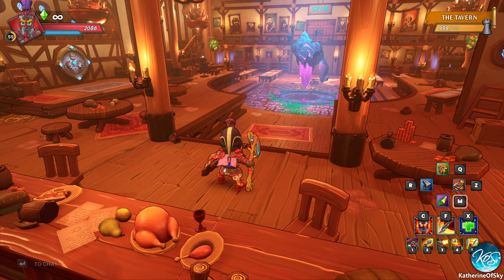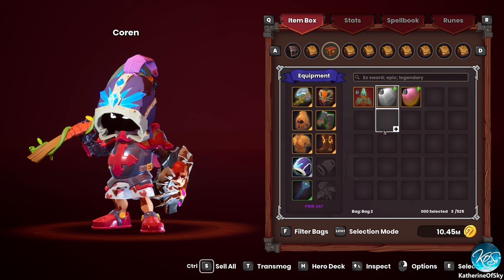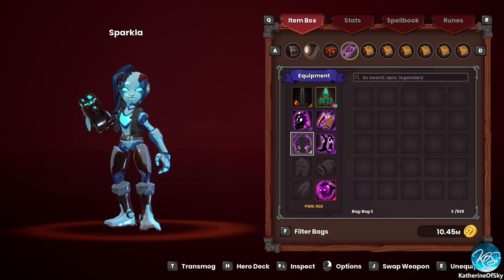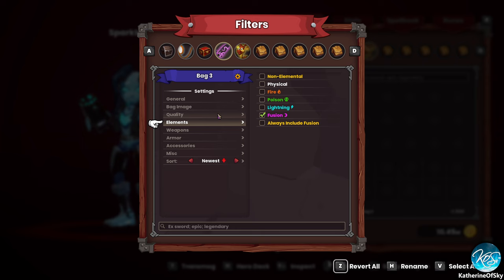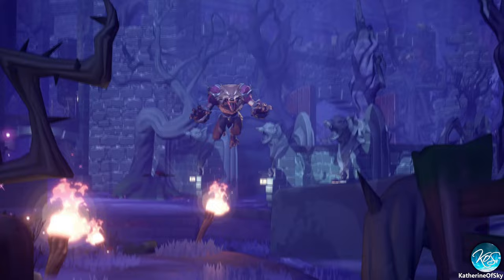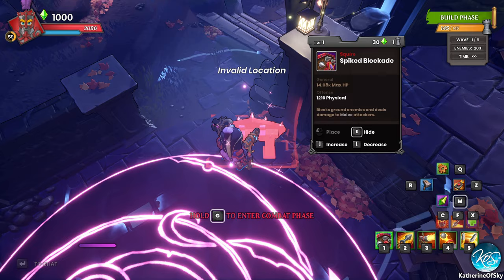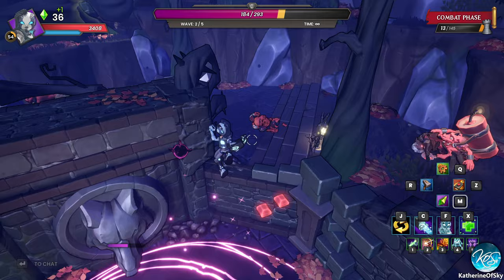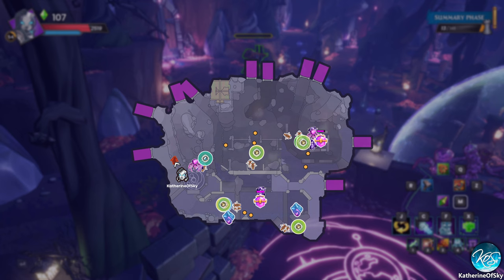Dungeon Defenders Awakened 15 - LET'S FAIL THE KEEP! - First Look, Let's Play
Dungeon Defenders Awakened is the latest in one of my favorite gaming series ever!  Let's have fun and figure out how this one differs from the previous games.

About Dungeon Defenders Awakened:
That’s right; it’s back! The Dungeon Defenders franchise is finally making its glorious return with Dungeon Defenders: Awakened from Chromatic Games.

Dungeon Defenders: Awakened is a cooperative Action RPG/Tower Defense game that brings loot, leveling, pets, and character customization to a legendary 4 player co-op experience.

The past has been altered! Team up with up to four players as you level up, claim legendary loot, and take on the armies of enemies that await you! Choose your hero and construct an epic defense to fight off hordes of enemies while you jump into the fray to protect Etheria.

Protect your Eternia Crystal!
Master the Squire, Huntress, Apprentice, and Monk to fight off hundreds of minions bent on mayhem!. Build and utilize your arsenal of blockades, towers, traps, and auras to keep the Eternia Crystals safe. The only requirement is to win, but it’s up to you to choose how!

Party Up
Defending Etheria is better with friends! Bring three of your friends online to jump into the fray with you!

Make It Rain Loot
Gain a plethora of loot while fighting off waves of foes that approach! Swords, crossbows, staves, polearms, axes, grenade launchers, beam sabers, and so much more are yours for the taking.

Customize Customize Customize
Everything about Dungeon Defenders: Awakened is chosen by you. The gear you use, the way your hero looks, where you build your defenses, which defenses you build — you are the master of your destiny in Etheria!